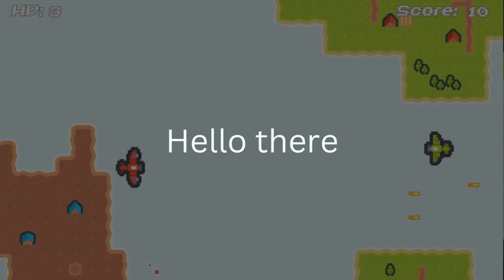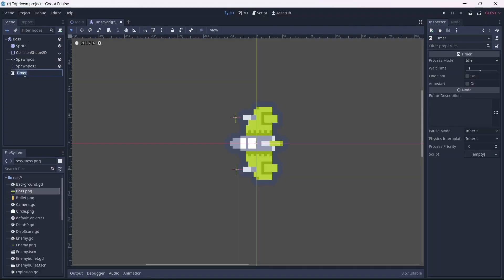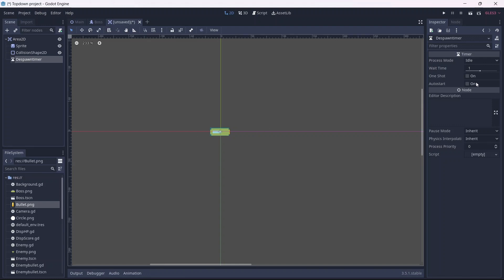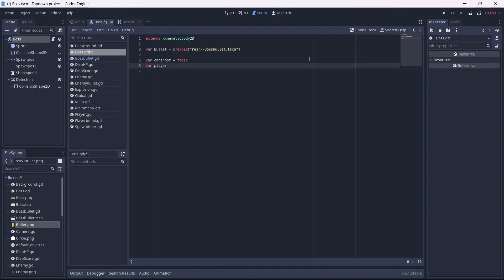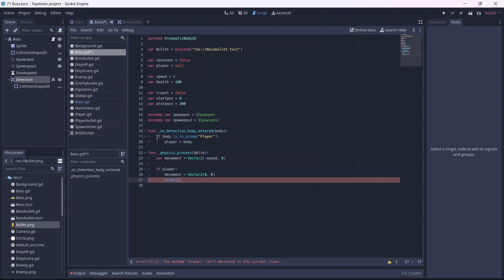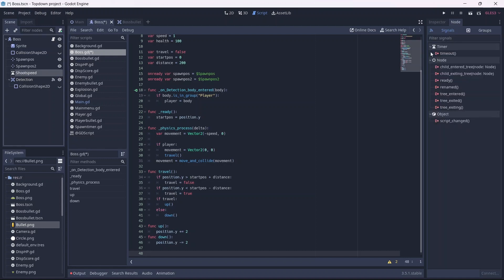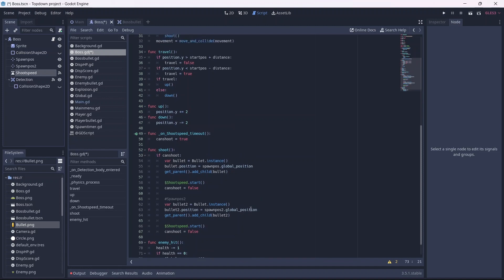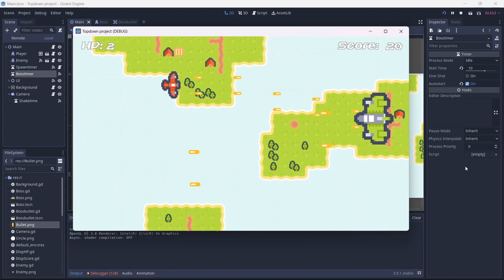Simple Shoot 'Em Up in Godot - Part 10 (Boss Fight!)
Congratulations on making it to the final part of this tutorial! In this video I go over how to add a boss fight, as well as improving enemy movement and spawning. I hope you found this series useful! Although I would like to add more, I think that this is a pretty good end point. I'm looking forward to moving on to Godot 4!

Chapters:
00:00 Intro
00:14 Making the boss
01:32 Boss bullets
02:40 Coding the boss
06:14 Spawning
07:02 Outro